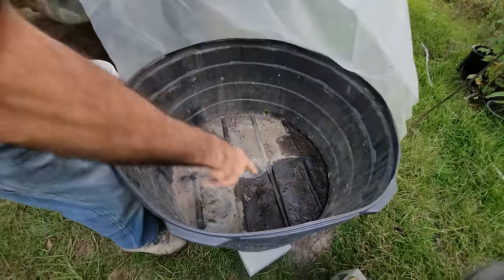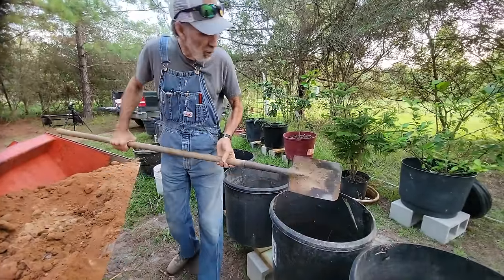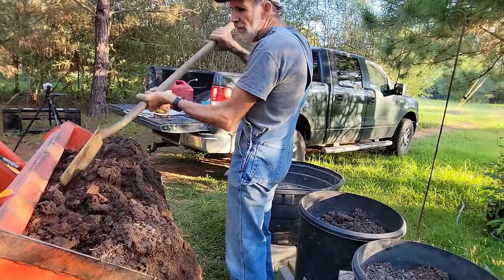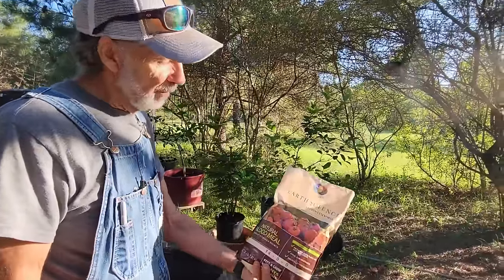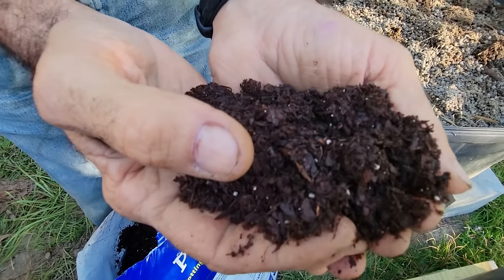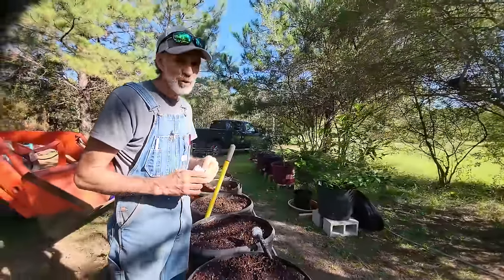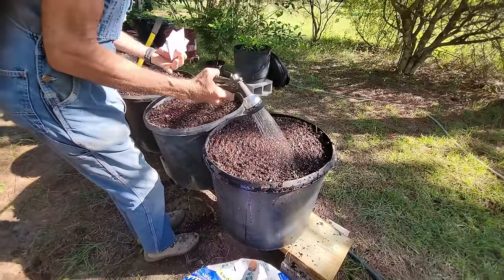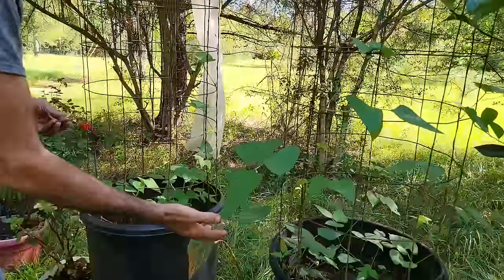3 Veggies You Can Grow in a Small Space- Container Gardening Carrots, Onions, And Radishes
2. On your favorite podcast platforms like Spotify, iTunes, iHeart Radio, and about 10 more.
3.  If you want to go directly to the podcast use this